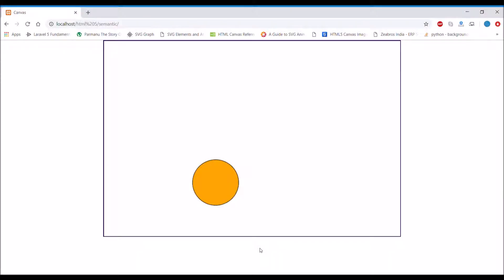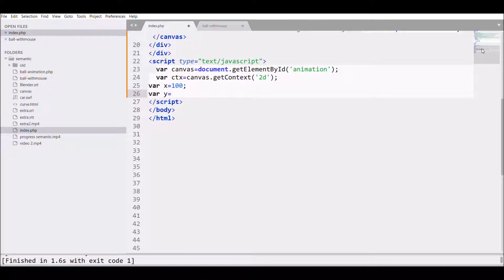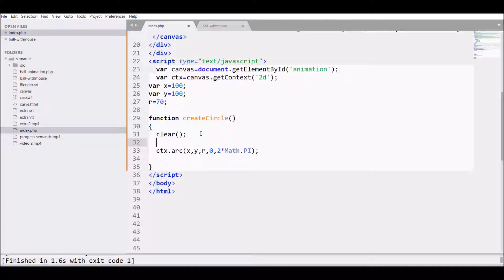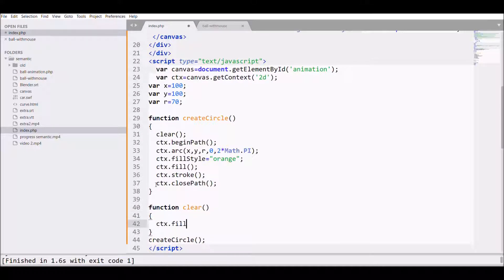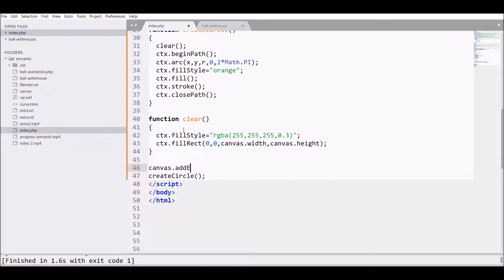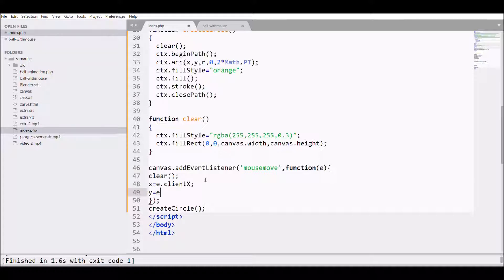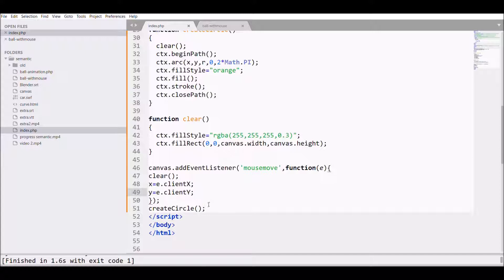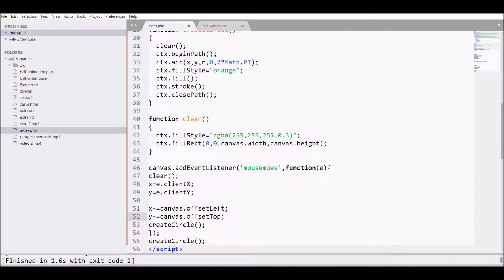Add Mouse controls to a Ball | HTML5 Canvas Tutorial | Beginner Level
This video show how to add mouse controls to a ball in canvas.

To add mouse control, mousemove event is used.